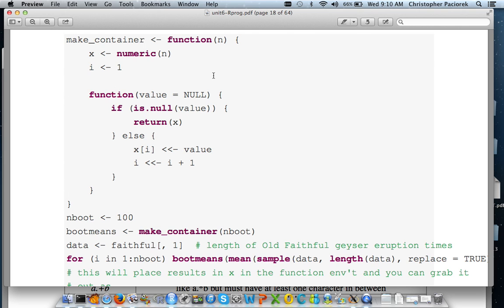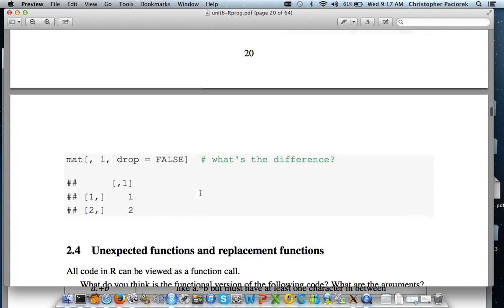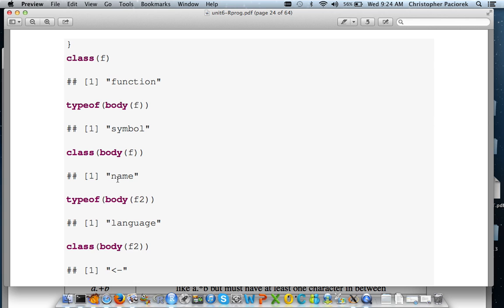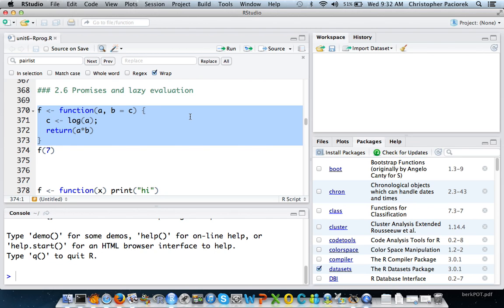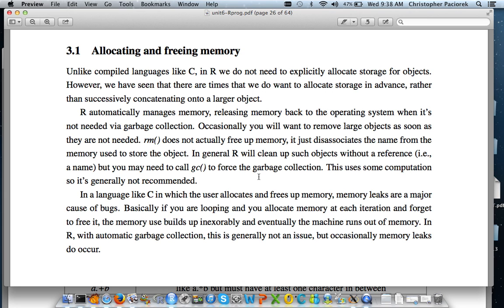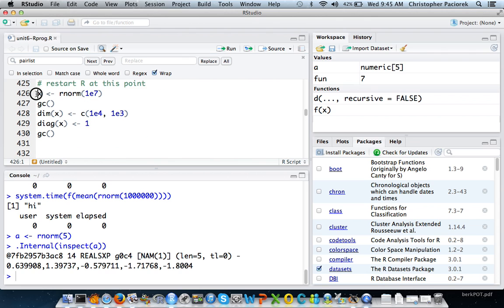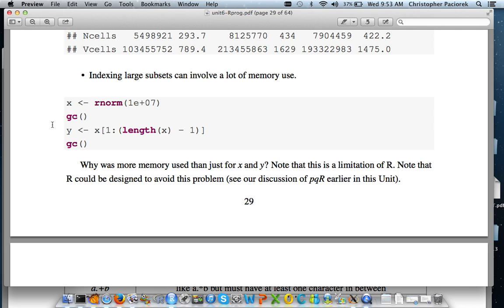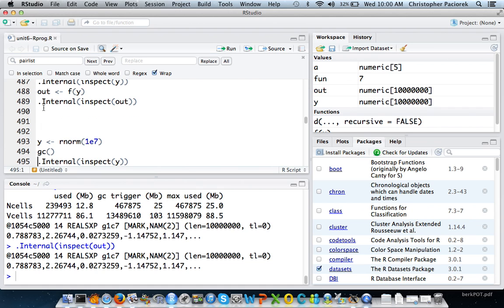stat243-fall-2013 Class 14 (Oct. 2, 2013)